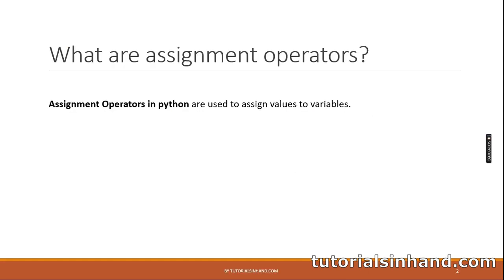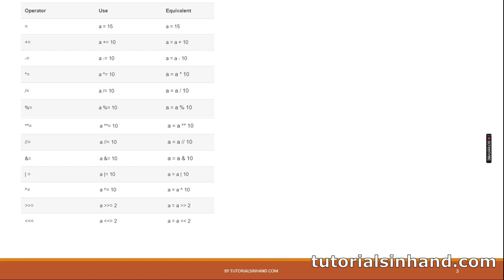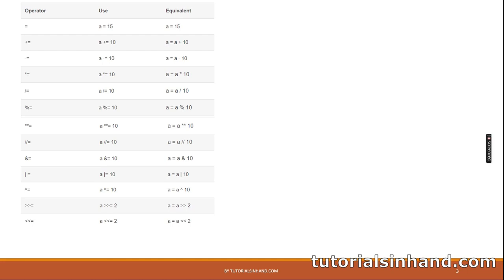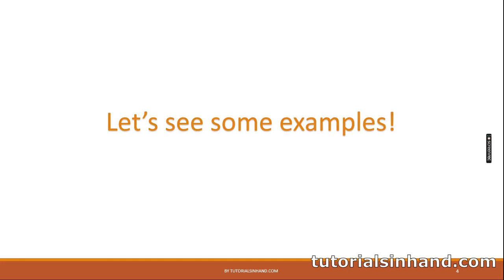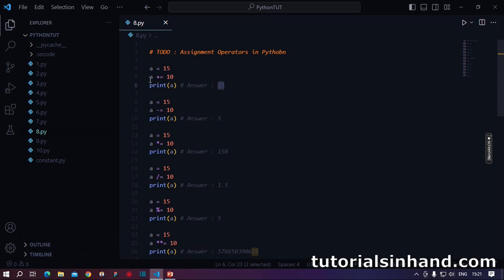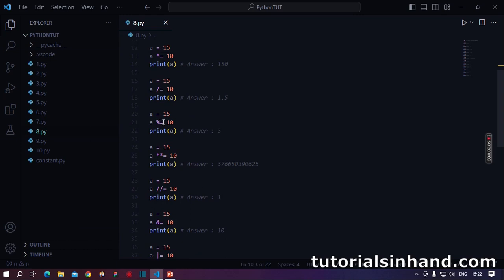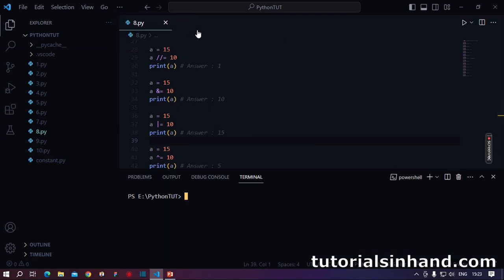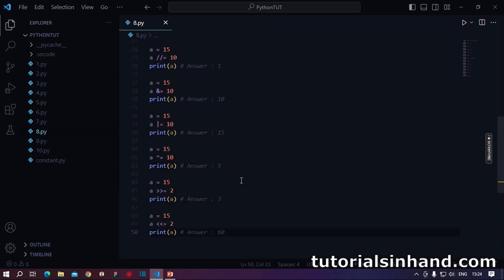Assignment Operators in Python | Explained with examples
Description:
Welcome to this video from tutorialsinhand.com. In this video we are going to discuss about assignment operators in python. Let’s get started!

Operators are an indispensable part of any programming language.
Operators in python are symbols used to perform mathematical computations on variables and values and also enables us to take decisions based on the output of a certain mathematical operation.

Assignment Operators: Assignment Operators in python are used to assign values to variables.

Timer:
00:00 – Introduction
00:25 – Assignment Operators in Python
02:39 – Code example
05:34 – Thanking audience